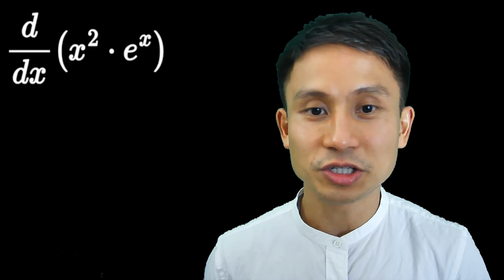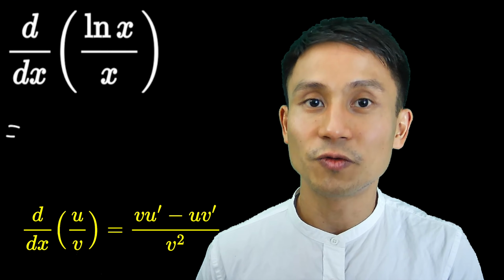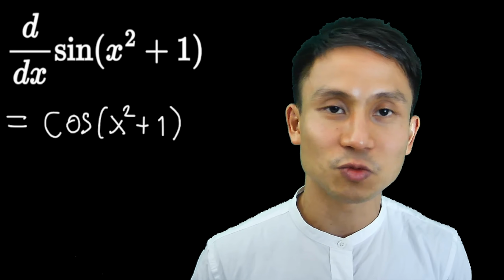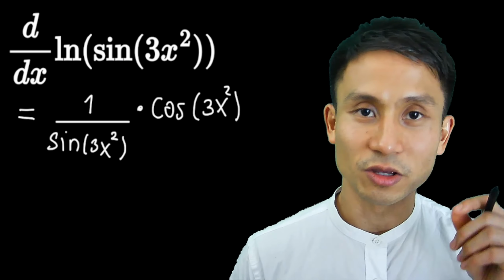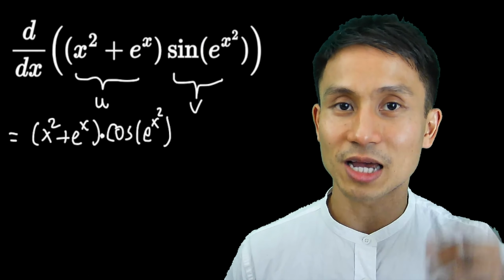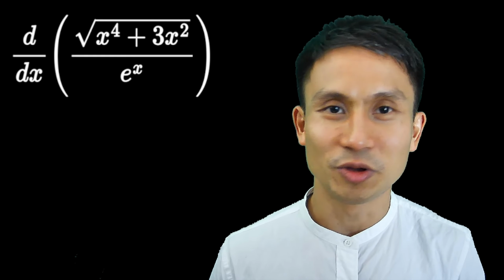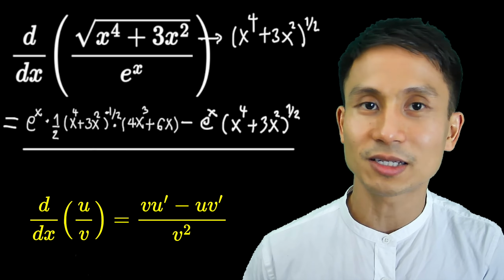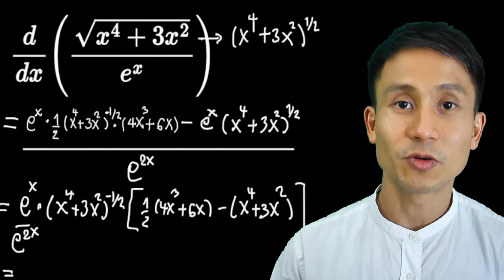Master Mixed Differentiation Rules with Confidence! 🧠 | Product, Chain, and Quotient Rule Made Easy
Struggling to decide which differentiation rule to use? 🤔
You're not alone! In this video, we tackle **mixed differentiation problems** step by step, focusing on the **Product Rule**, **Chain Rule**, and **Quotient Rule**.

• How to identify which rule to apply in different scenarios.
• The decision-making process behind solving problems efficiently.
• Clear and practical examples designed to build your confidence.

• Stuck choosing between rules? We’ve got you covered.
• Looking for a logical approach to mastering differentiation? Start here.
• Need a quick and clear review of the key differentiation techniques? This is it!

💡 **Pro Tip:** If you feel your basics need a refresher, check out our **Differentiation Playlist** linked in the description! But don’t forget to come back here for some hands-on practice.